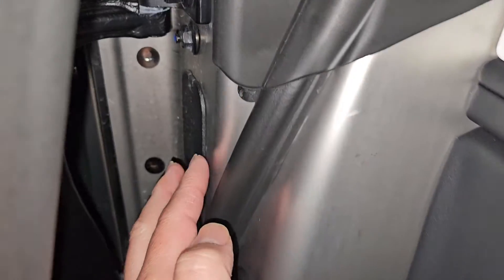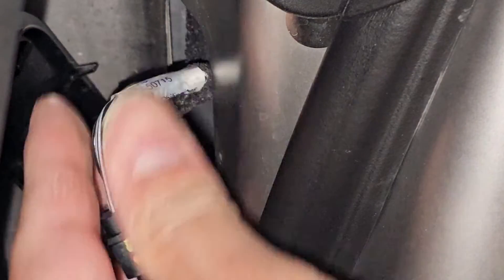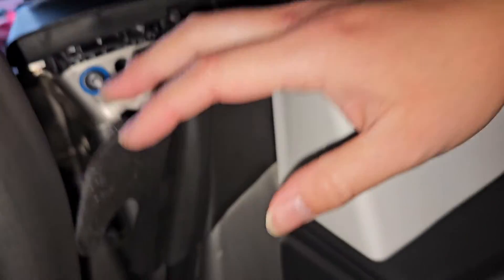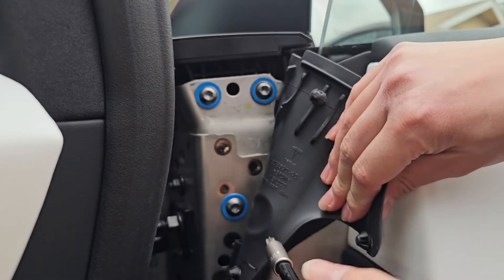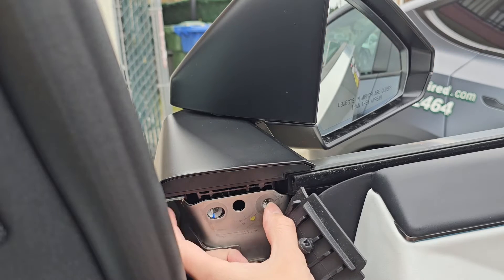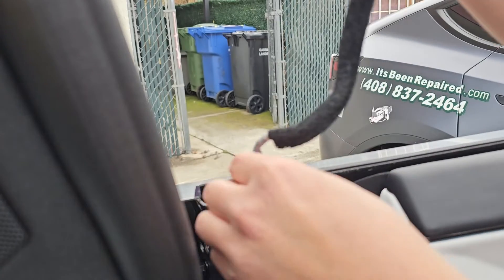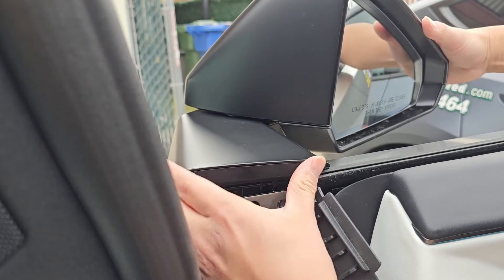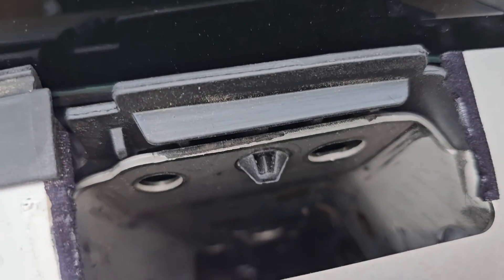Tesla Cybertruck Side View Mirror Removal Replacement Disassembly Installation Tutorial Hpw To